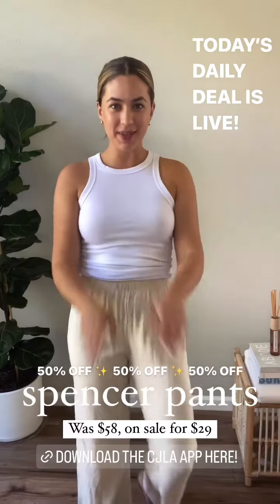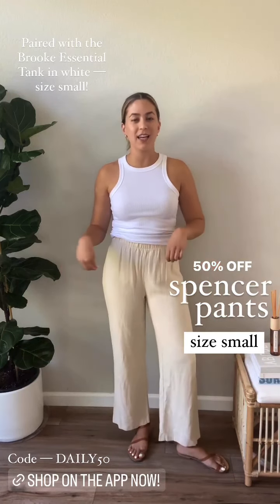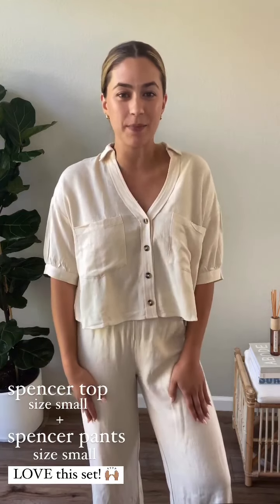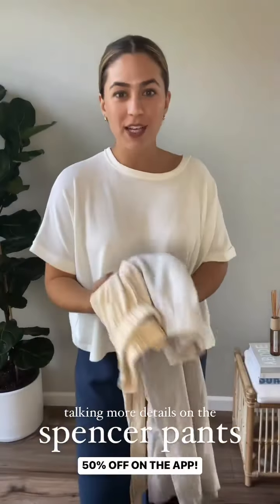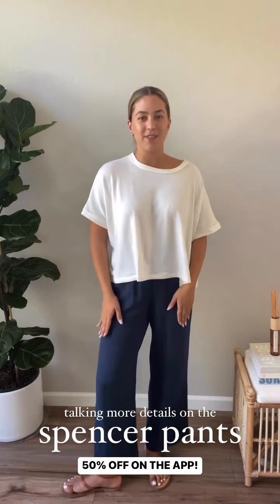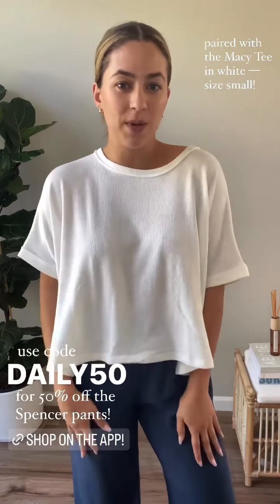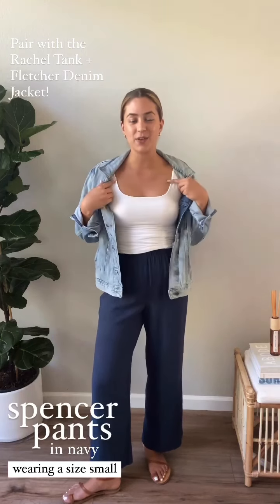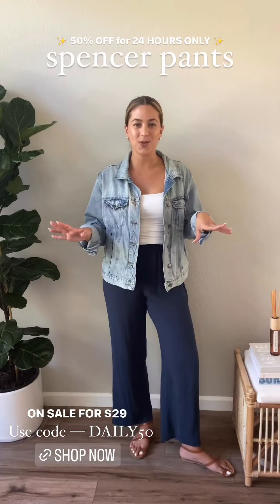Spencer Pants Try On - Jaymee